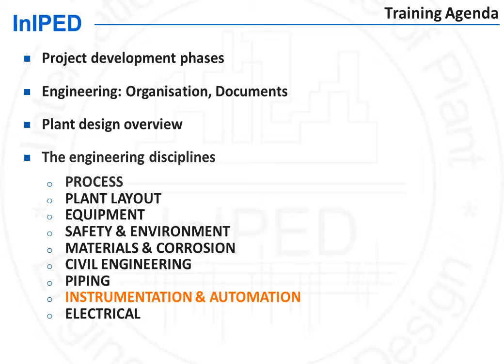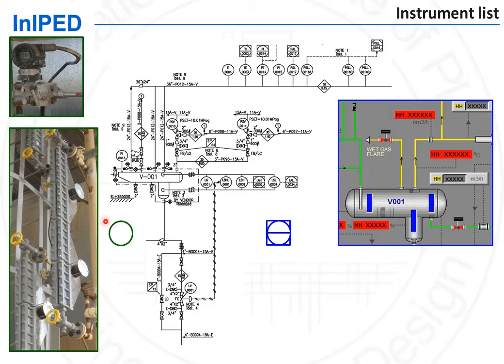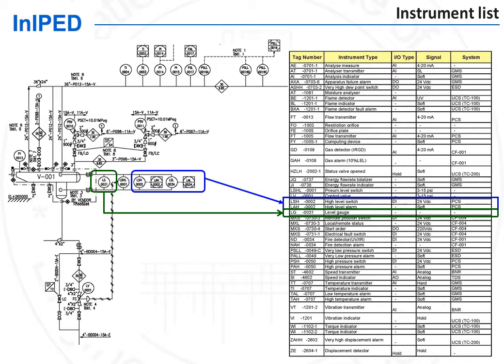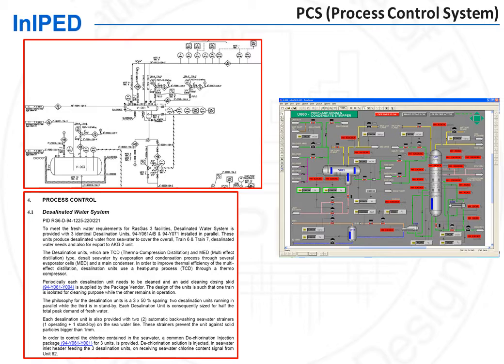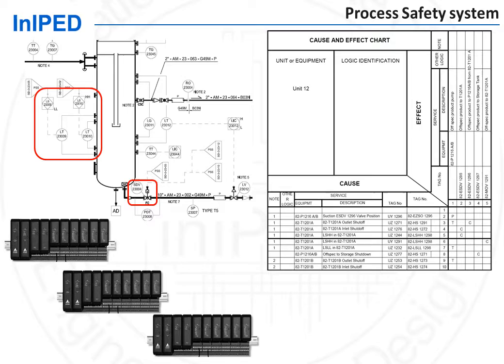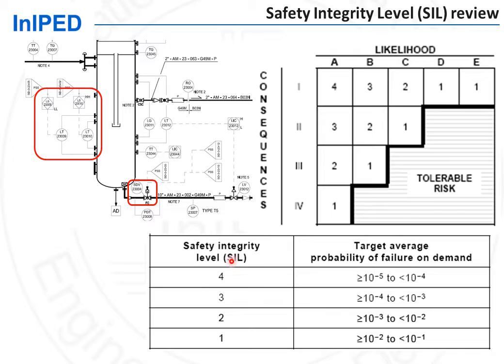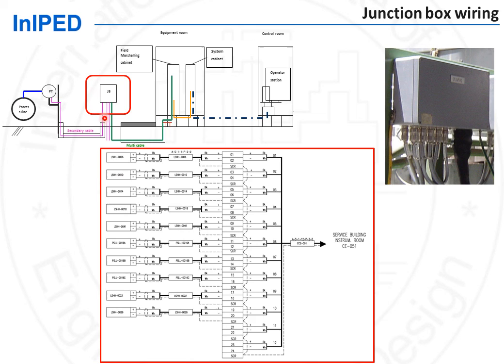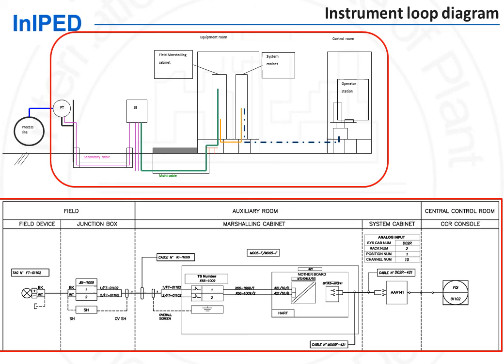Instrumentation & Automation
Video from the Plant Engineering and Design Foundations MOOC from InIPED.